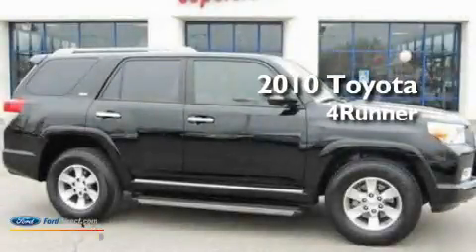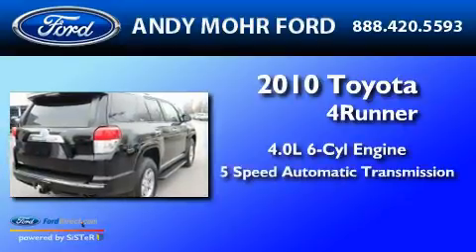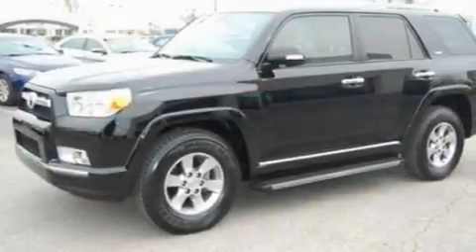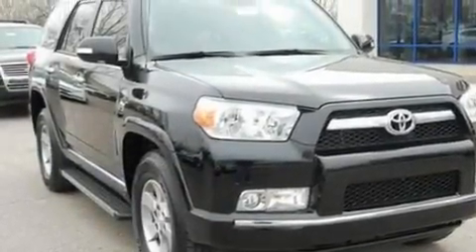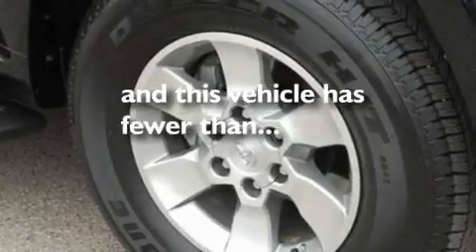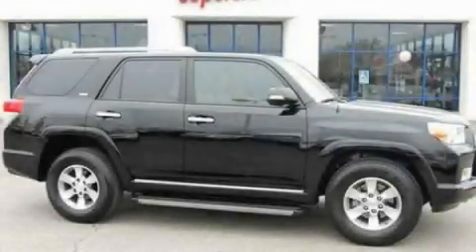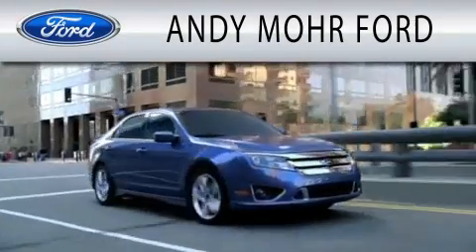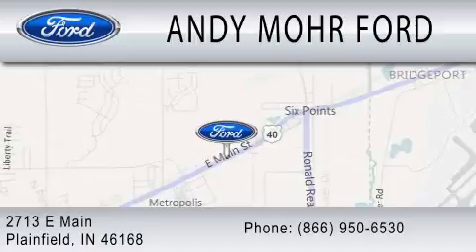2010 TOYOTA 4RUNNER IN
Year : 2010
 Make : TOYOTA
 Model : 4RUNNER
 Engine : 4.0L V6
 Trans . : AUTO 5SPD
 Exterior : BLACK
 Miles : 7,099
 Interior : SAND BEIGE
 Stock : C11190A

 2713 East Main Street
  , IN 46168